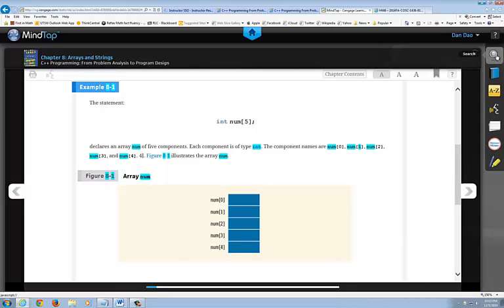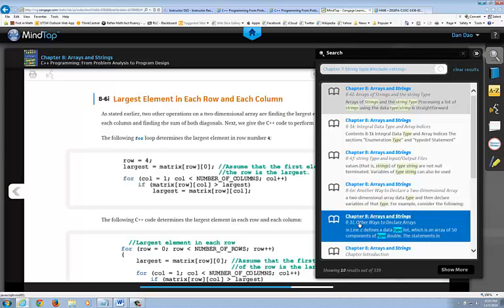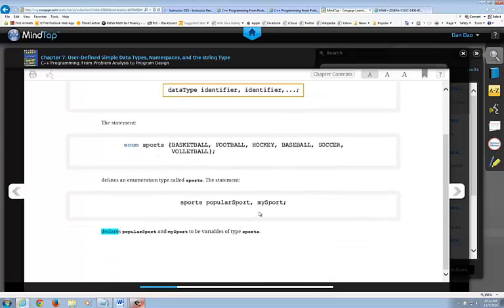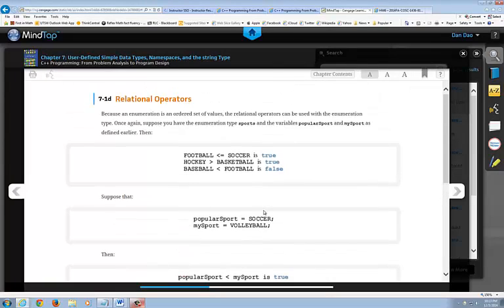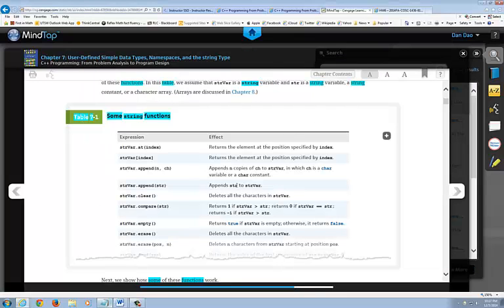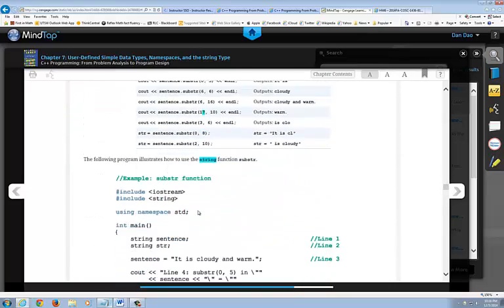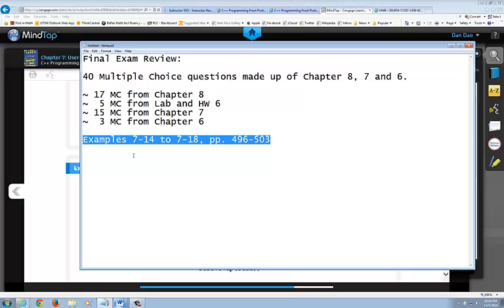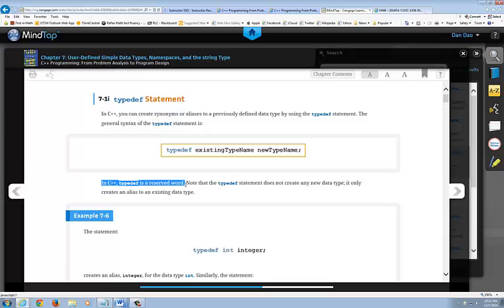Final Exam Review part 4